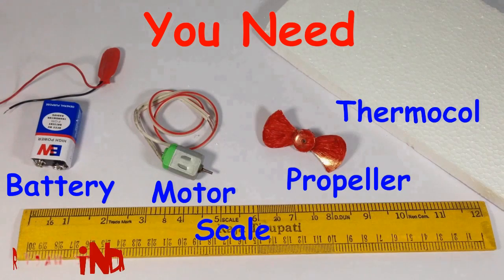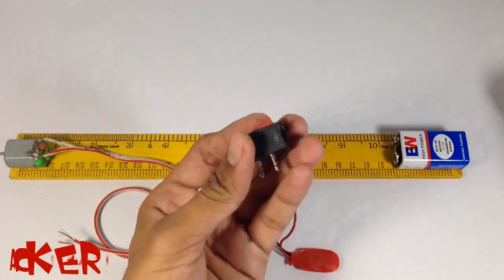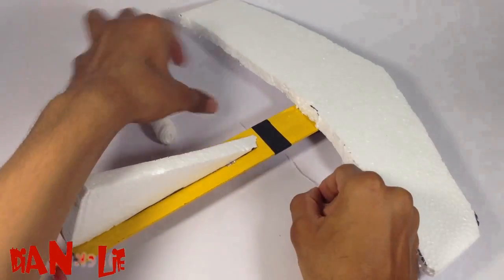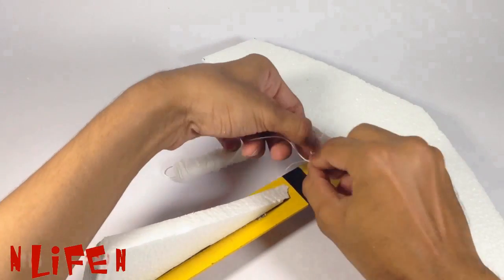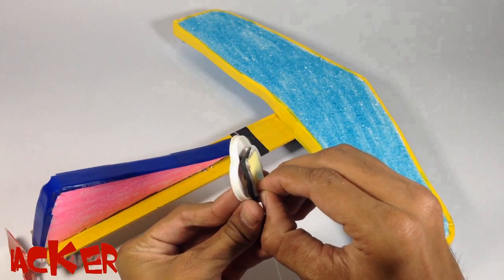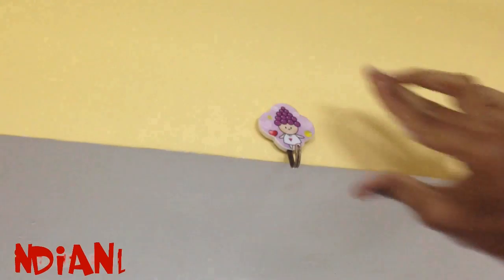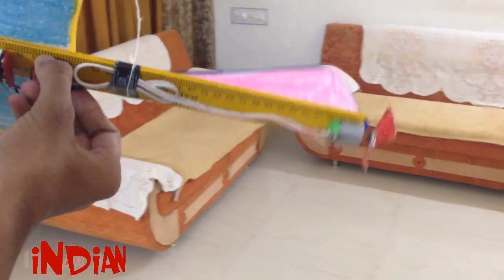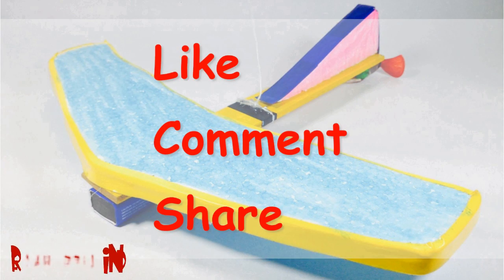How to Make a Hanging AIRPLANE with a MOTOR at Home | AROUND the POLE AIRPLANE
DIY Learn how to make a Airplane that fly with motor at home around the pole or hanging on the roof.
For making this airplane, you need a toy motor, battery, thermocol sheet and propeller.